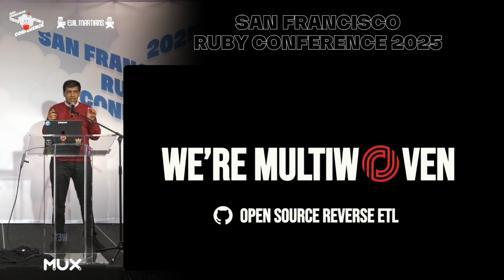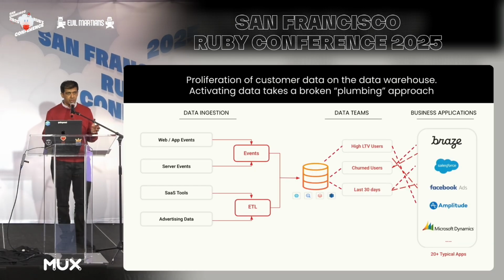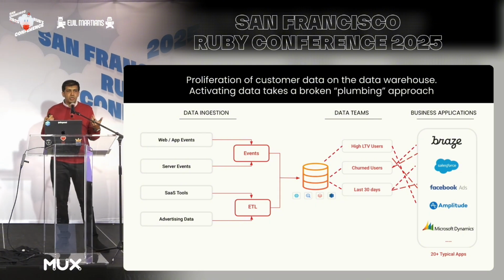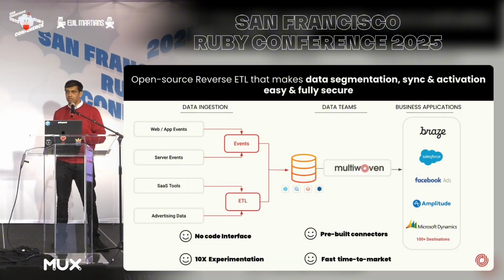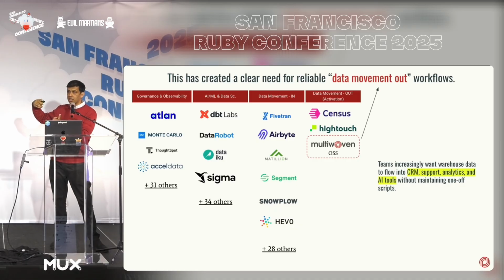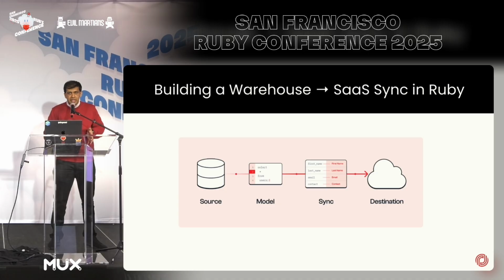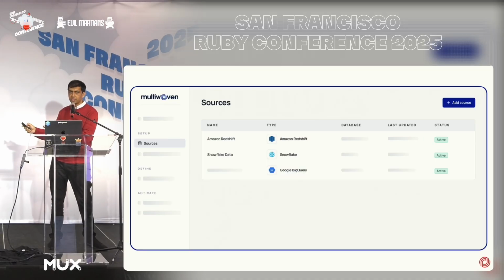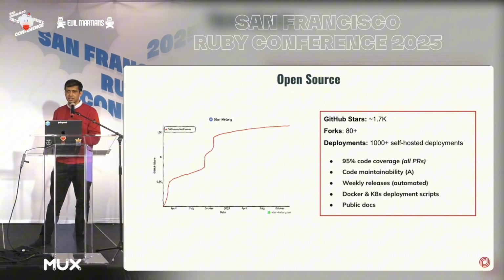Ruby startup demo: Nagendra Dhanakeerthi, AI Squared/Multwoven. San Francisco Ruby Conference 2025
Multiwoven by AI Squared is an open-source reverse ETL platform that activates warehouse data into SaaS apps. It offers one-click self-hosting, customizable connectors, and is built for modern data teams.